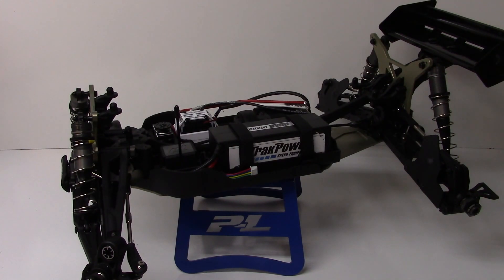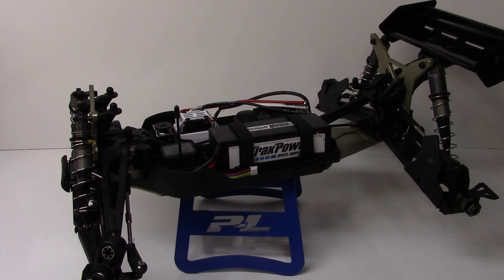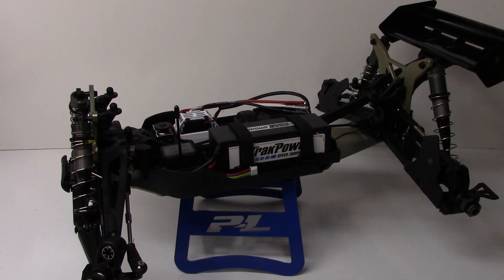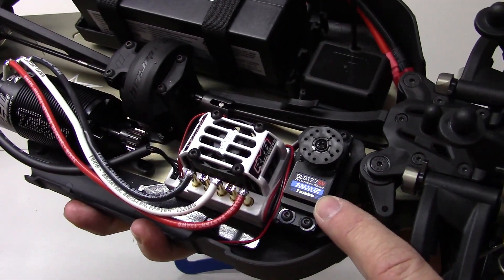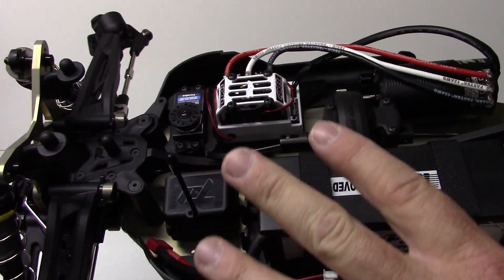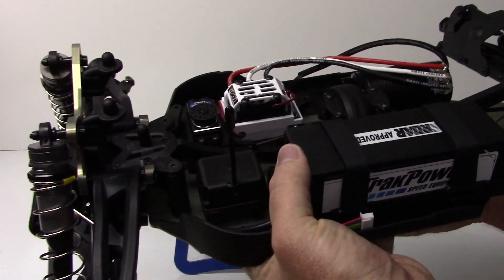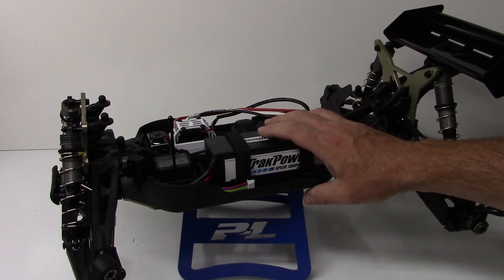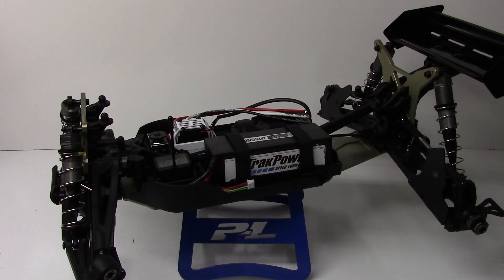Team Durango DEX8T - Build Update 2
The Team Durango DEX8T is quickly becoming the easiest and quickest built kit to date!  Here's a look at how it is turning out.

Visit my Facebook page to keep up to date at what's going on at The RCNetwork as well as getting sneak peek photos as things come in!

Team Durango is "Serious About Racing" and it shows in how much they think about the end user of thier KITS.  The new 1/8th scale KITS from Team Durango include the Electric buggy version, Electric truggy version (as seen in the video) and the Nitro buggy version.  Armed with partially assembled components, this KIT will go together quicker than any KIT you've turned screws on before.

Take control of an all-new premium 4WD electric race Truggy that is engineered to make you faster. Faster on your pit table and faster on the track. Loaded with innovative features that provide super-fast tuning options, easy servicing and faster lap times, the DEX8T is the electric Truggy that can help you push harder than ever before, with super-durable, ultra-consistent performance, lap after lap. Race into a new age of electric Truggy performance with the DEX8T.
Your race machine features our Patent Pending Team Durango sliding gear mesh. This super-innovative feature allows the heavy 1/8 scale electric Motor to always stay in the same position, regardless of adjustments you need to make.
Featuring all-new Team Durango independent active caster inserts, you can easily make the most of your dynamic adjustable Pivot Ball suspension. This provides fast and super-efficient vehicle tuning in minutes.
Fast access to the innovative front and rear Gearbox and Differentials provides hassle-free servicing and fast oil tuning options. Faster maintenance equals more time on the track.
Your Team Durango race machine is designed to save you time on your pit table, making you faster to prepare for the intense race action. The easy-access Centre Differential allows you to service your car faster when under pressure.
At the heart of your Team Durango race vehicle is a premium-quality 7075 T6 Aluminium hard-anodised Chassis. 3mm thick and featuring precision manufactured hardware mounting holes; you will feel the benefit of this strong and durable platform as you hit the track, whilst also enjoying the ease of smooth and efficient servicing when you are in the pits.
Discover the key to fast and stress-free race kit building with our premium pre-assembled parts. Get into the race action faster than ever before. Push your vehicle harder knowing you can trust Team Durango pre-built assembly quality.
Even the most demanding track conditions can be easily conquered with super-smooth 16mm aluminium Big Bore Shocks. You will experience faster laps and super-smooth Shock servicing as standard.